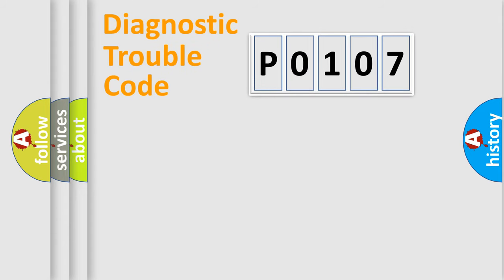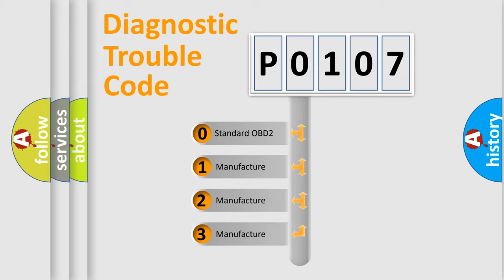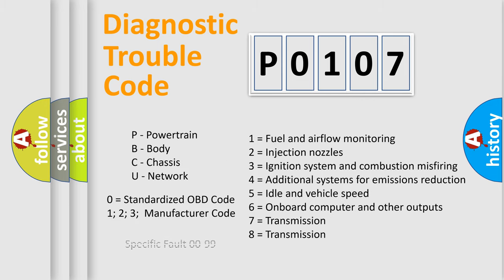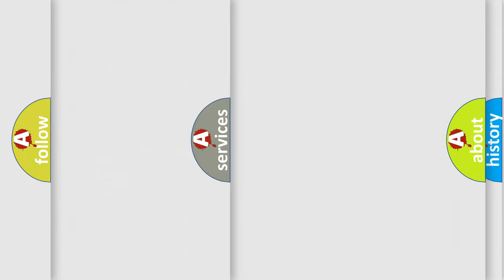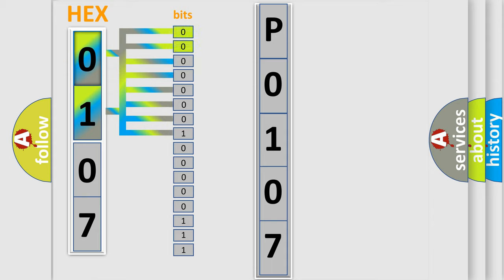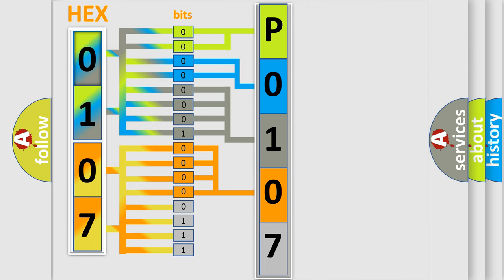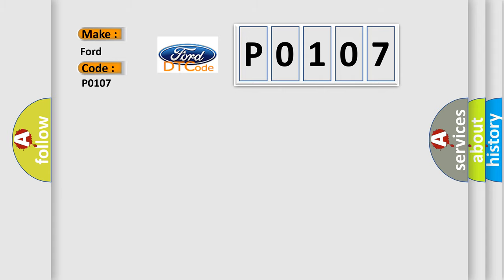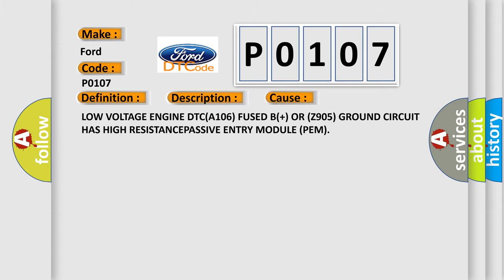DTC Ford P0107 Short Explanation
Contents:
0:21 Basic DTC analysis according to OBD2 protocol standard.
1:48 Insight into programming
2:58 A diagnostically understandable description of the Diagnostic Trouble Code
3:05 Basic error definition

Make:
Ford
Code:
P0107
Definition:
Battery Voltage - Circuit Voltage Below Threshold
Description:
Anytime the module senses voltage input below 8.0 Volts for over two seconds, this code will set.
Cause:
LOW VOLTAGE ENGINE DTC(A106) FUSED B(+) OR (Z905) GROUND CIRCUIT HAS HIGH RESISTANCEPASSIVE ENTRY MODULE (PEM)